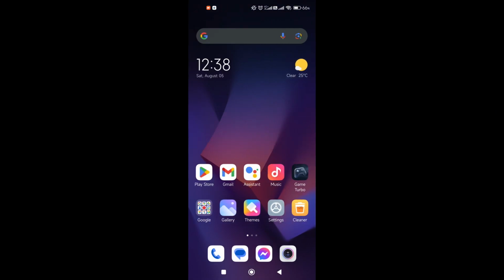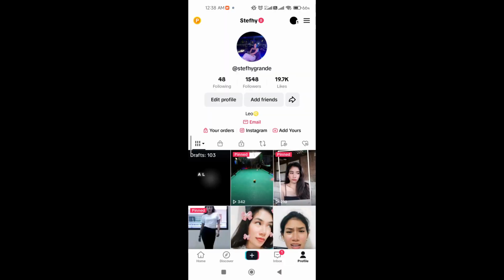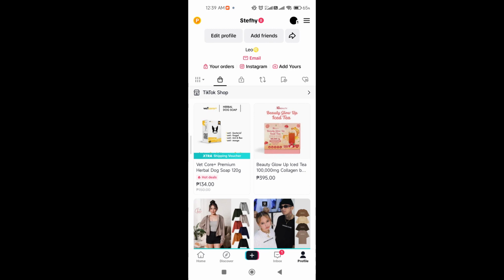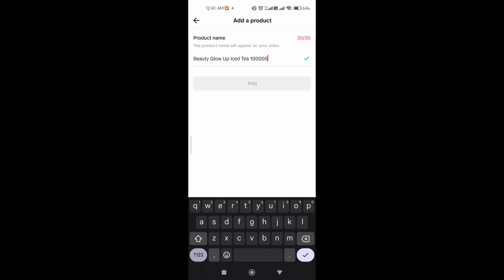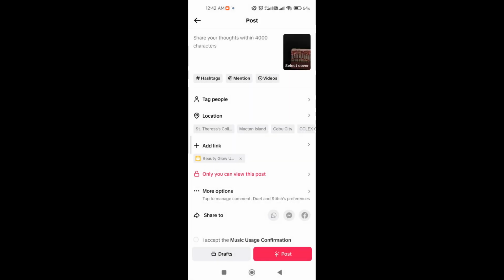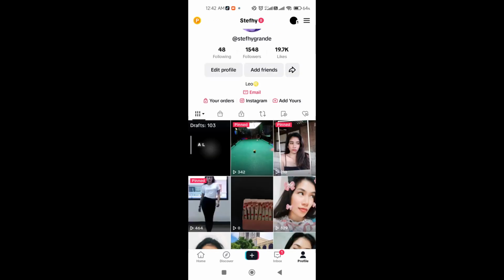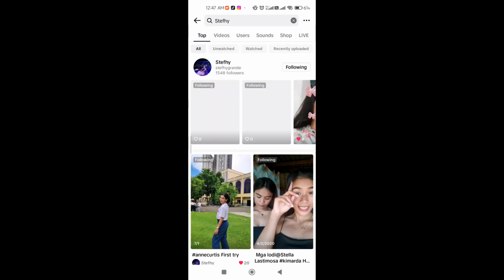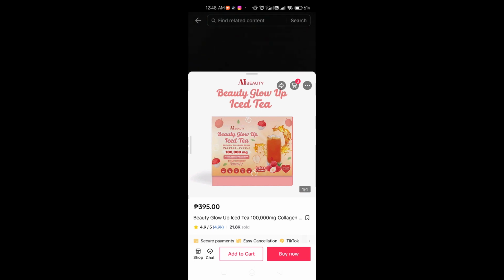How to Add Yellow Basket on TikTok Shop (EASY)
If you're looking to add a little color to your TikTok shop, then this tutorial is for you! By following this easy guide, you'll be able to add a yellow basket to your shop that will help you market your products more easily. With this extra help, your products will be more visible to TikTok users and you'll be able to increase your sales!
How to Add Yellow Basket on TikTok Shop